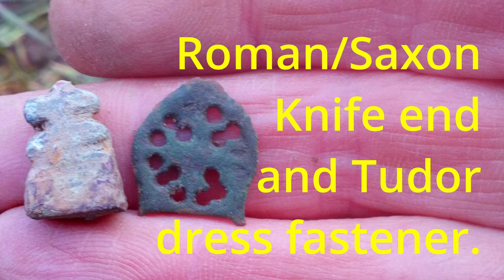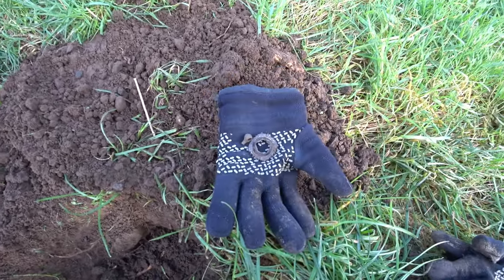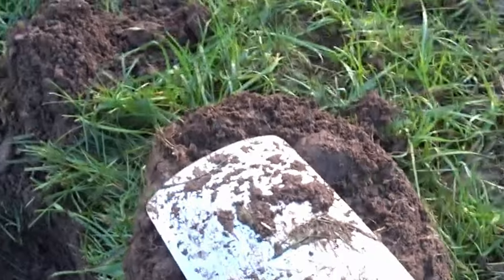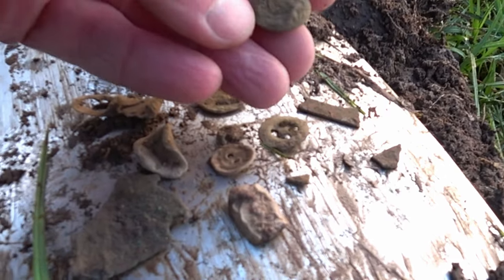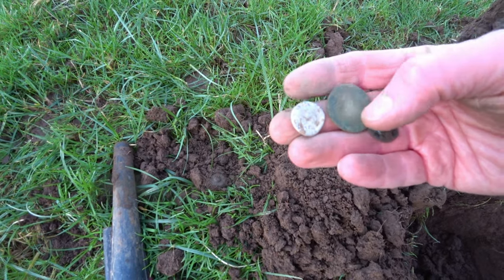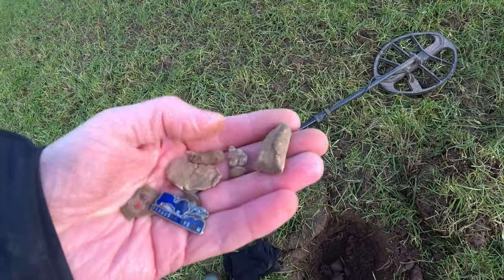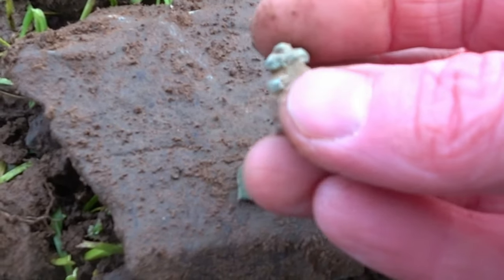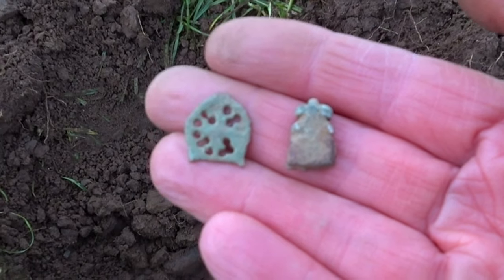Roman dagger end?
Roman or early Saxon dagger end found in North Lancashire.  Also a medieval dress fastener and a possible medieval strap end.  All this and no hammered silver coins!

Plus it's a bug's life.

With a combination of bad weather, short daylight hours and family commitments, only able to get out for a few hours over a few days.  There was not a lot coming up where I had some previous Saxon finds so I checked further over the same field and found a few ancient artefacts.  What a great hobby metal detecting is.  My tool of choice is the Equinox 800.

I hope you enjoy the episode and good luck to you out on the fields.

Here are some of my previous popular episodes below:-